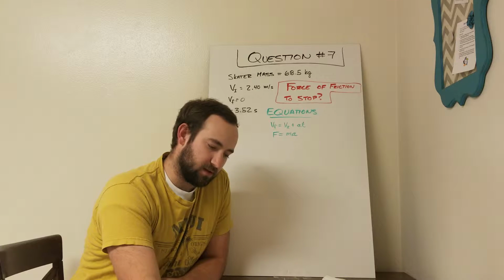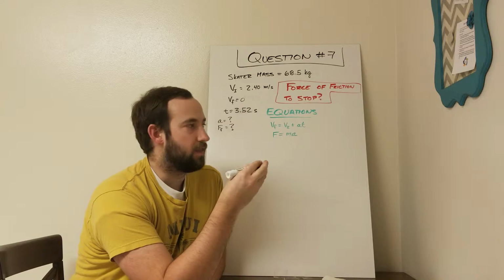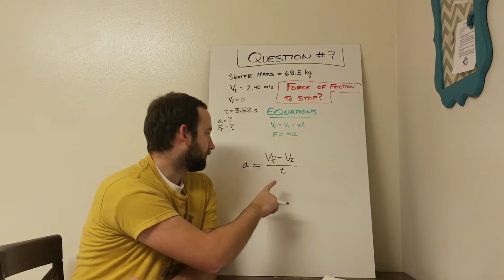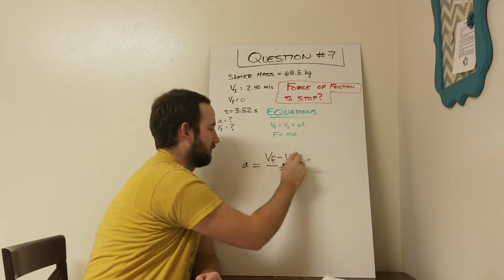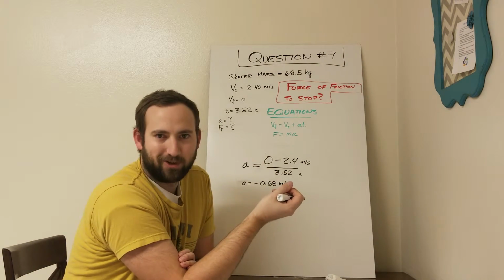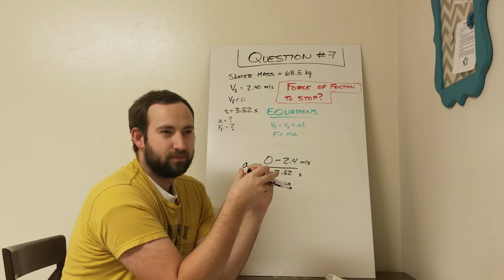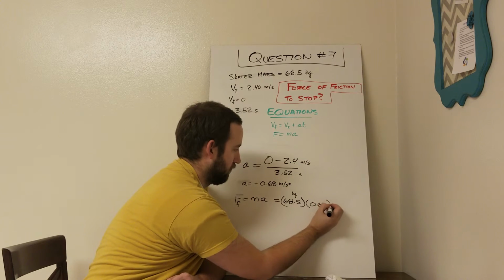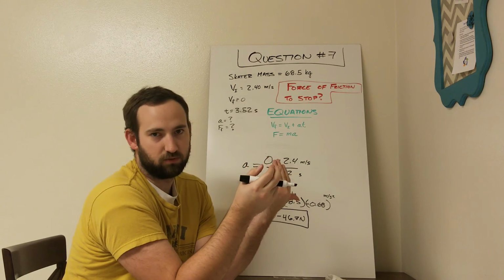Chapter 4 Question #7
A 68.5 kg skater moving initially at 2.40 m/s on rough horizontal ice comes to rest uniformly in 3.52 s due to friction from the ice. What force does friction exert on the skater?